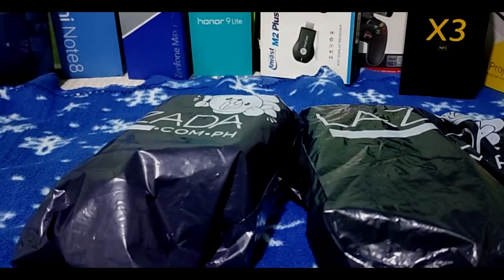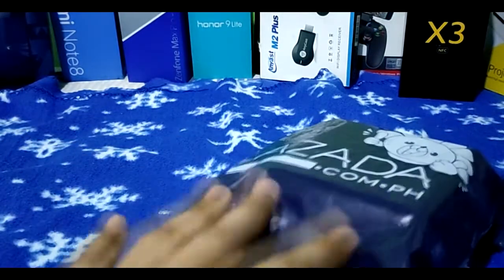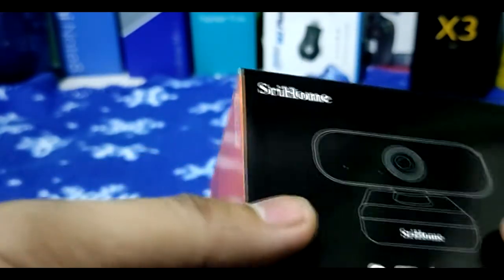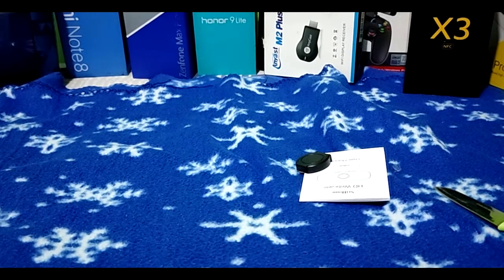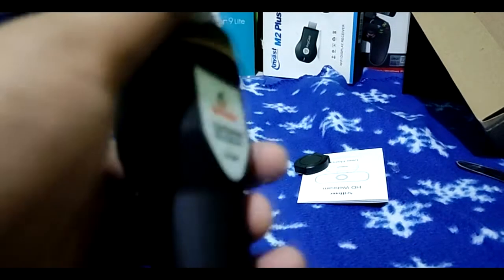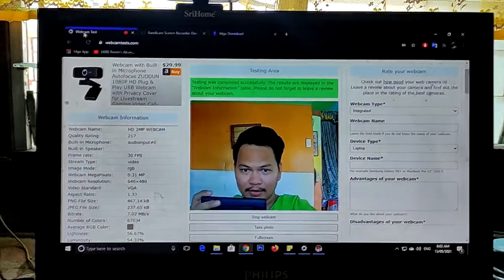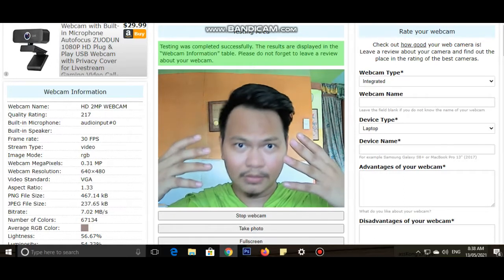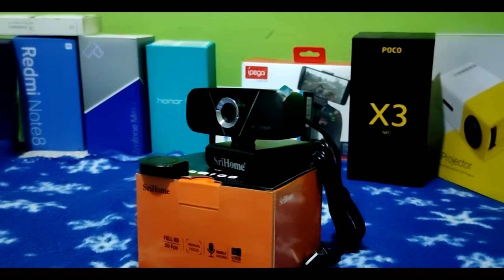Unboxing Review Camera x Microphone Bundle | Senda SD-MM6 MC| SRICAM Sri Home SH003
Hello guys!
Looking for a Budget but SWAK sa BASIC NEEDS na mga Peripherals for your Desktop / PC's (for Zoom Meetings, Online Schooling, Live Streaming)
I got you these 2 products got your basic Needs. Kindly visit-

*Senda SD-MM6 3.5mm Jack Audio Wired Stereo SF-666 Microphone Studio Recording Condenser

*SRICAM SriHome SH003 Full HD 1080P 2 Megapixels Webcam